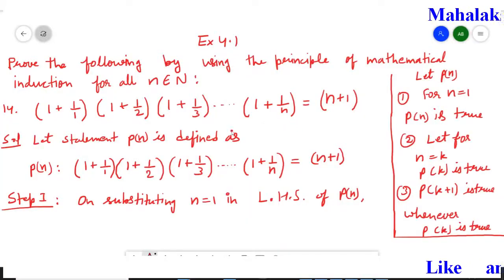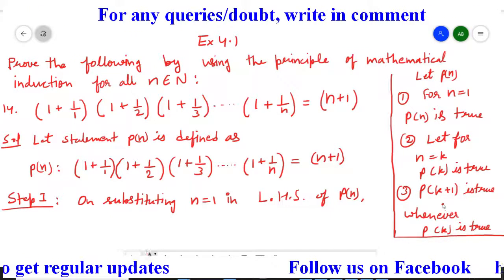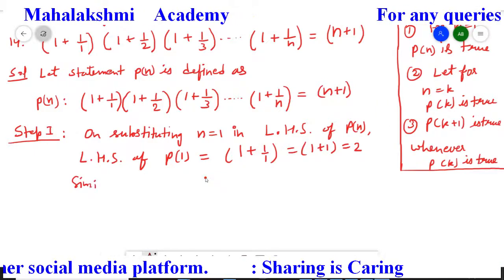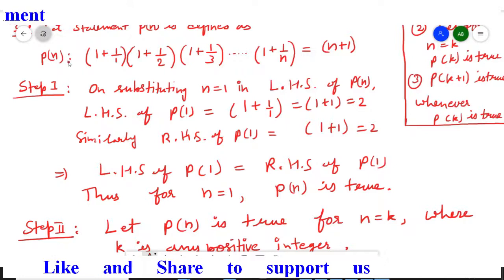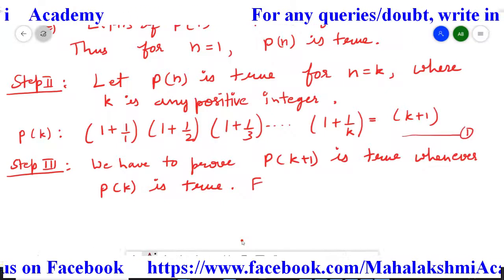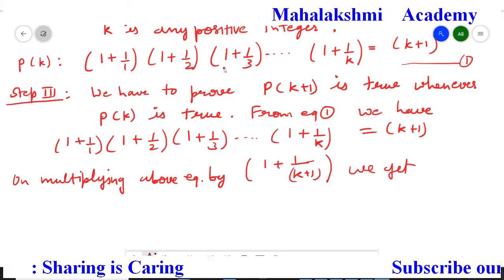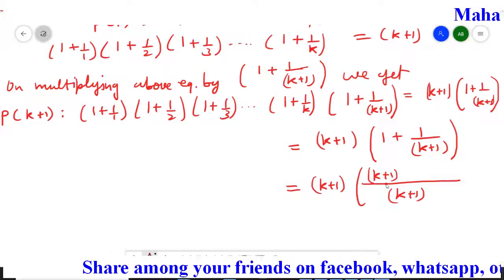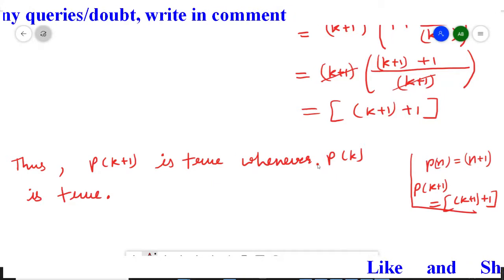Class 11 Maths | NCERT | Ch 4 | Principle of Mathematical Induction | In English | Ex 4.1 | Q 14